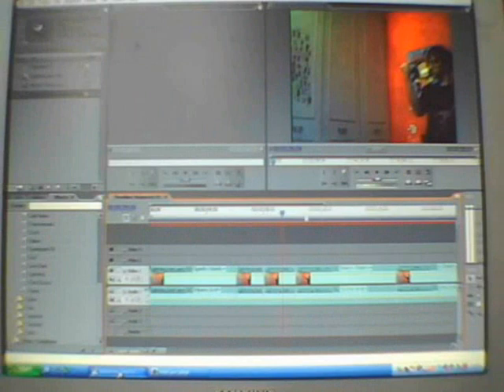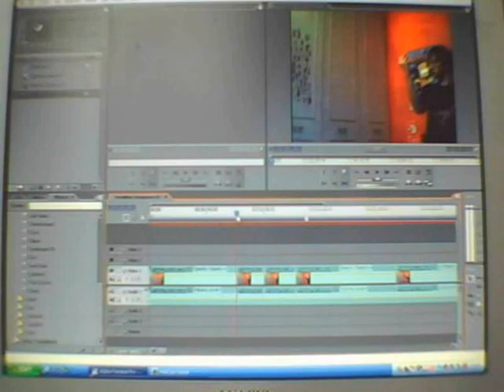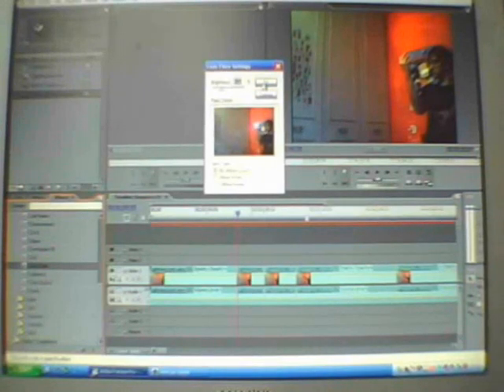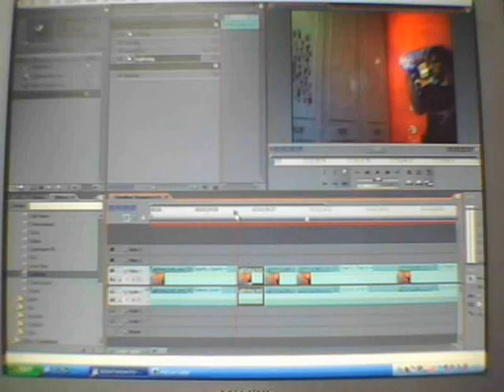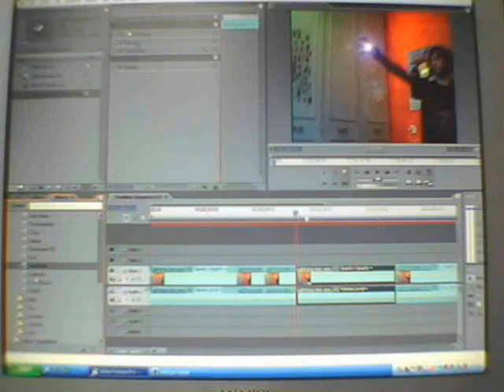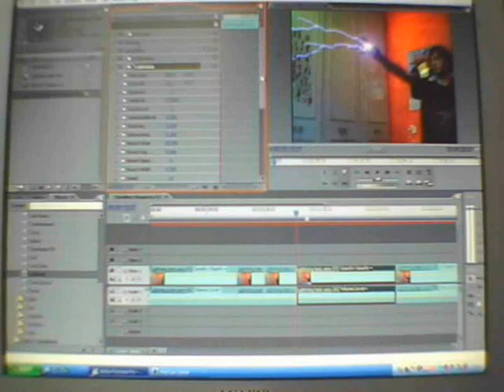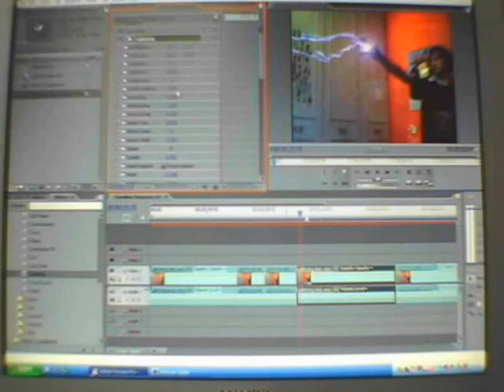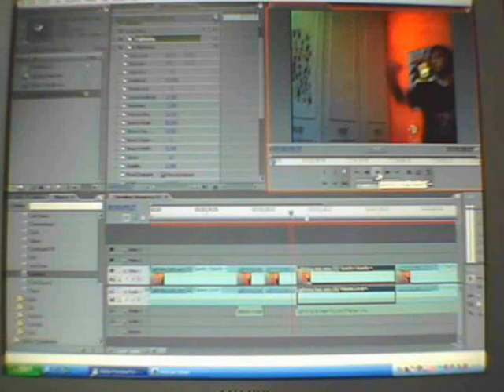My Adobe Premiere Pro Lightning Effect Tutorial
Here is a tutorial on how to make a lightning effect on Adobe Premiere Pro.

If you have any questions or problems, please let me know and I'll do what I can to help.